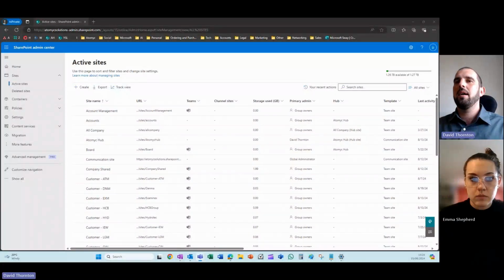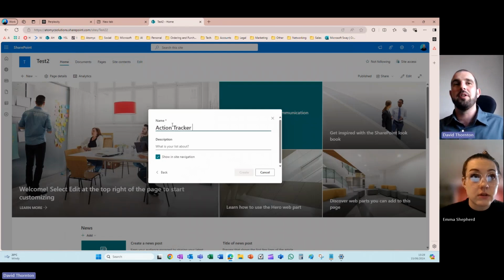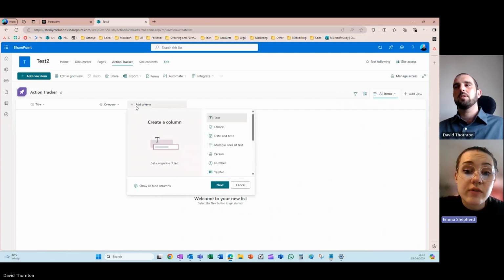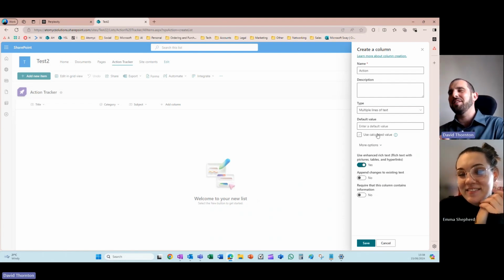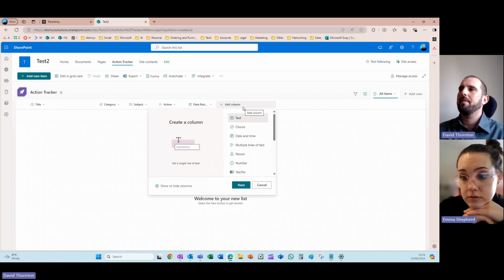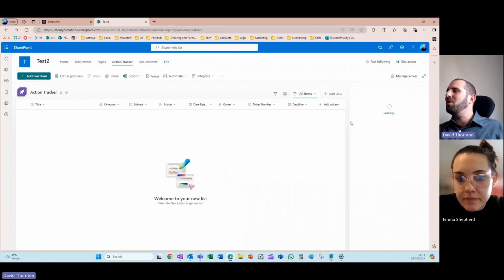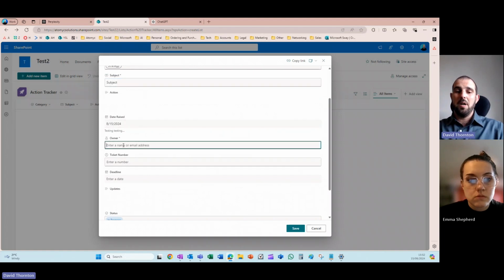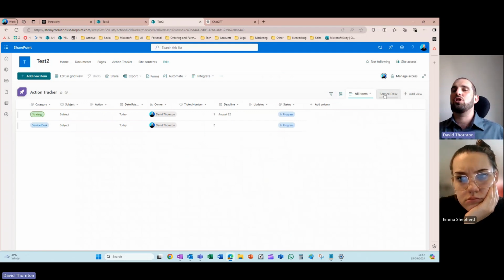Live SharePoint Workshop: Building an Active Tracker in SharePoint Lists